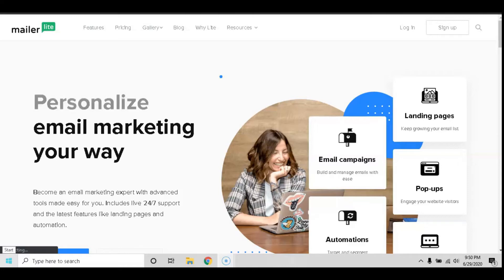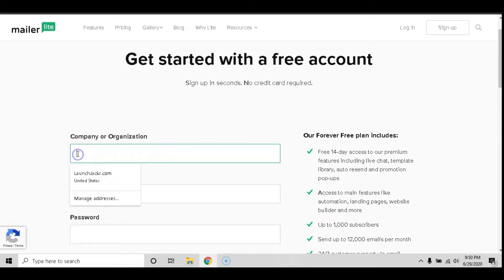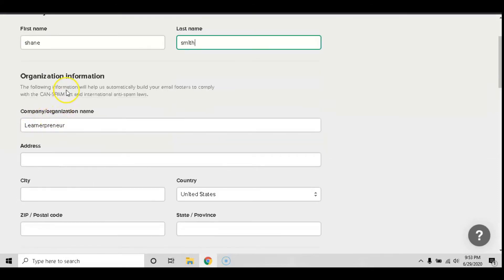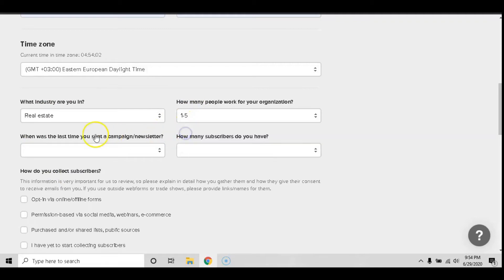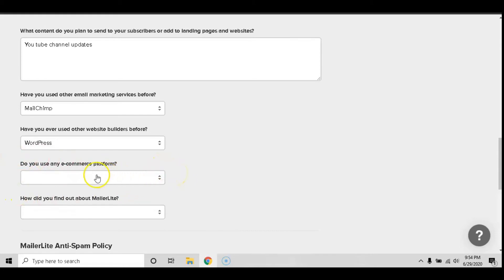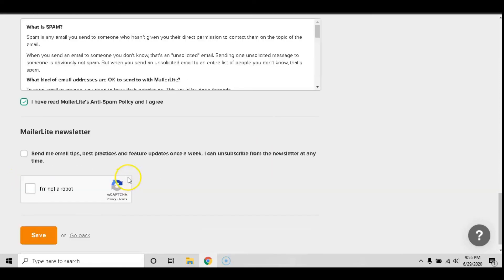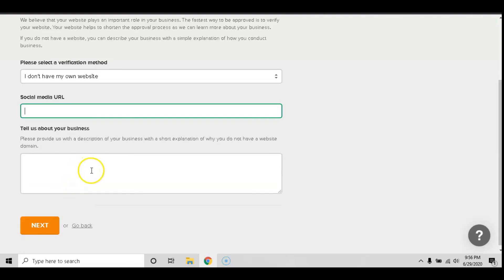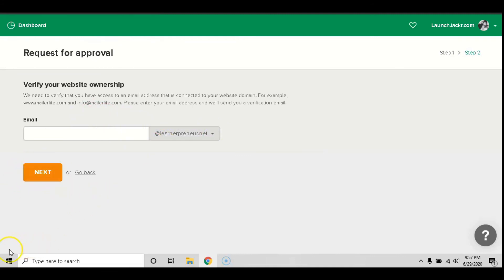How to Create an Account in Mailerlite | Free and Easy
In this video I'll show you how to create an account in Mailerlite. You will see how easy it is to create an account in Mailerlite, and it's FREE! You can grab your free copy through the link down in the description.